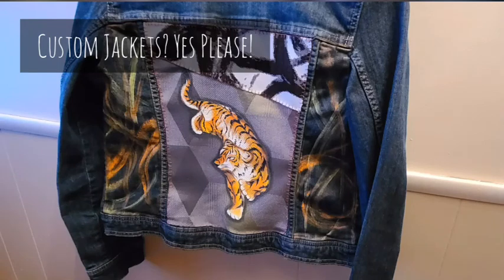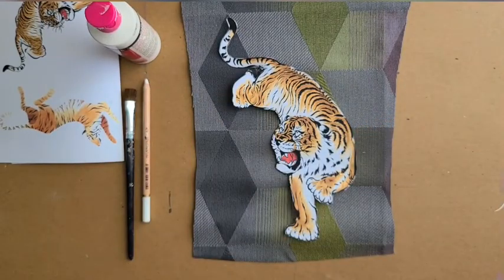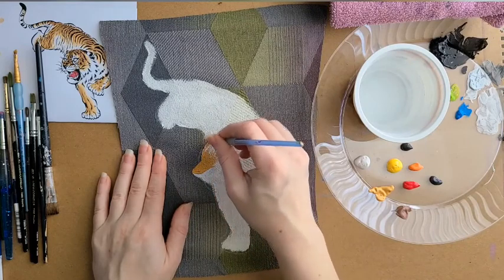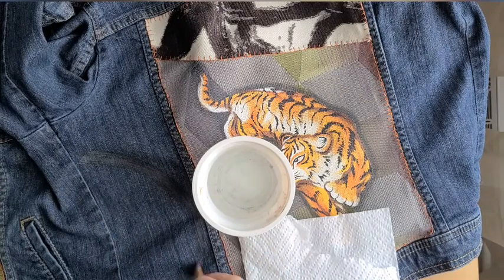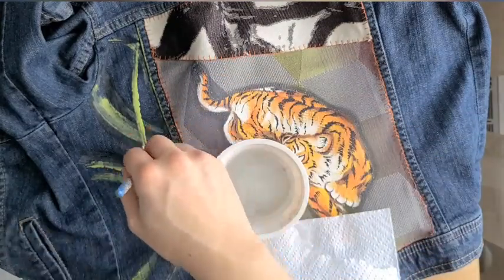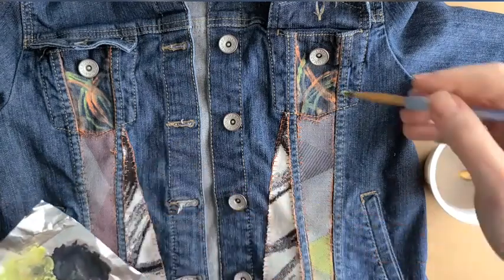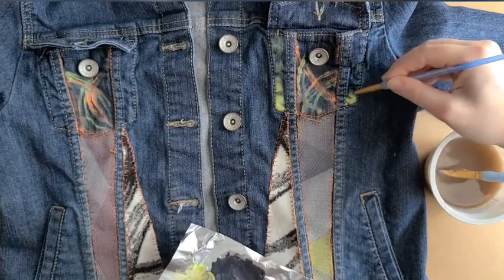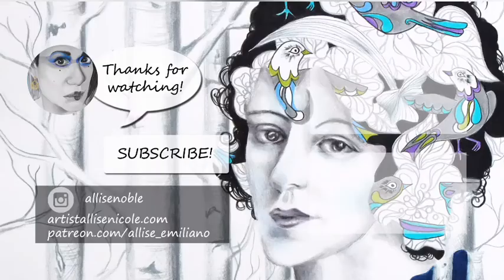Denim Jacket Upcycling - Wearable Art Inspiration!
I shared a jean jacket of mine I upcycled on my artist Facebook a couple weeks ago and was asked if next time I create one I'd share the process via video.

Watch and see, you do not have to have stellar sewing skills or lots of fancy tools and materials to have some fun with DIY fashion and modify your own clothing at home.

I am big on minimizing waste, so for my own projects I use like-new condition thrifted jackets and salvaged interior fabric samples.

I am planning to make more jackets, and they will be available for purchase. I also can take clothing an interested client already owns and loves and turn it into wearable art per their specifications. This one is a Juniors Medium. Enjoy!